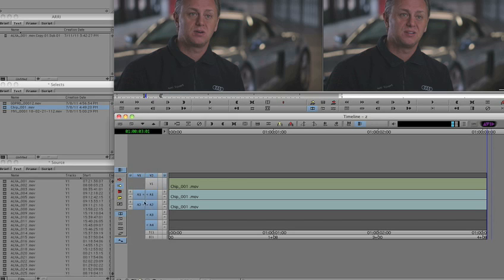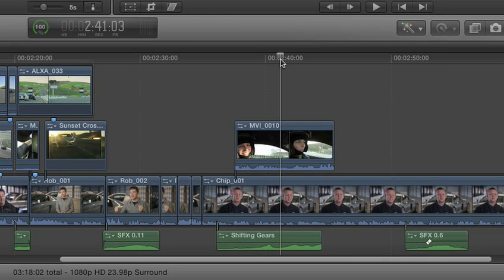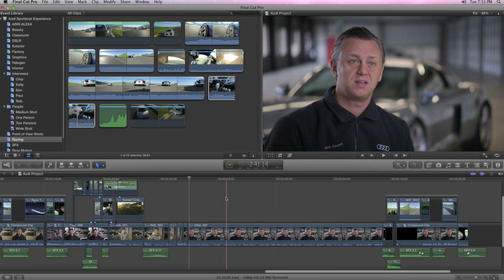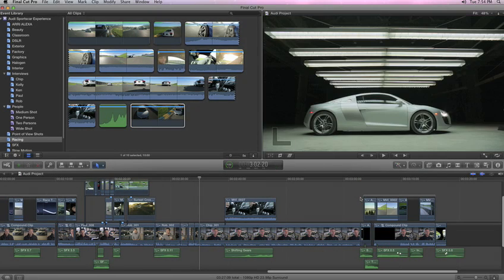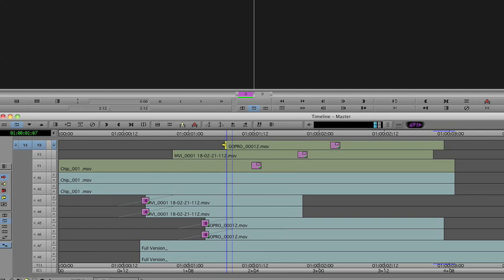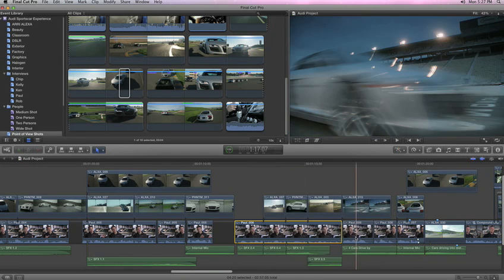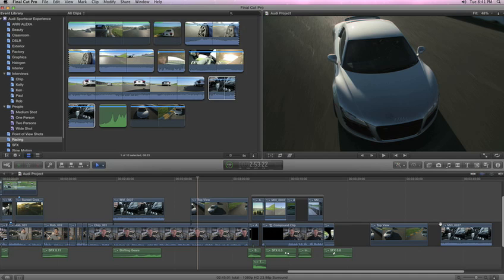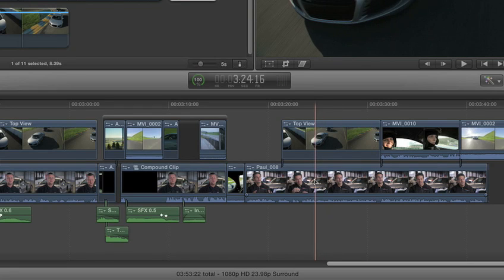Final Cut Pro X Faster Editing FAQ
Final Cut Pro X Faster Editing